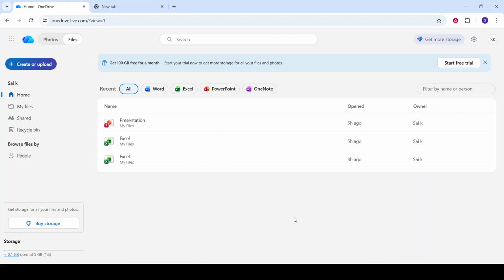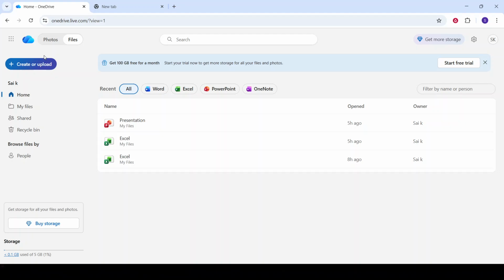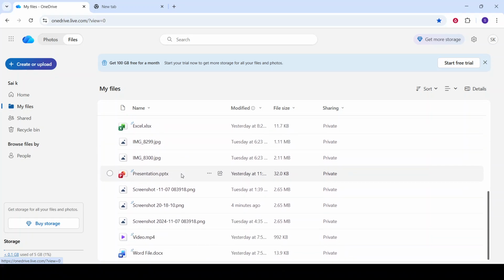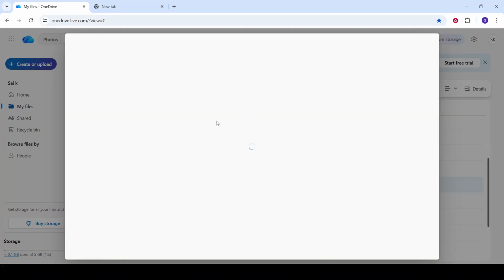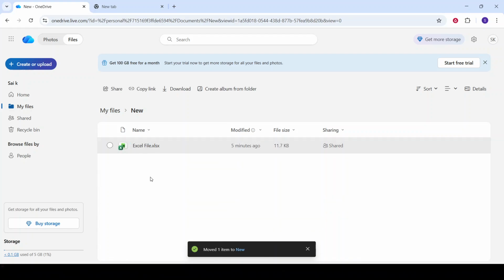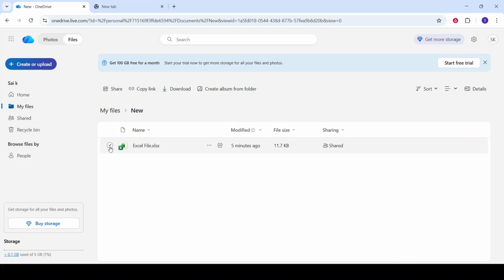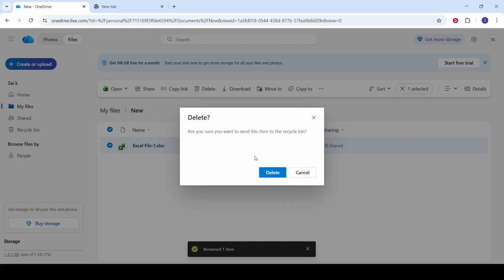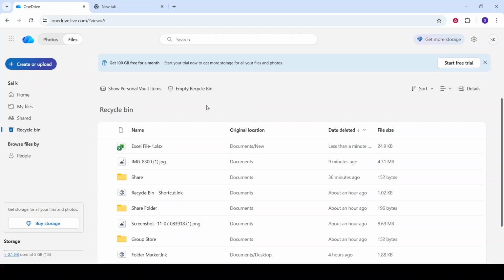How to Move and Manipulate Files in Onedrive 2026 (Step By Step)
Learn How to Move and Manipulate Files in Onedrive in this video.

In This Video, We'll Show You 👇
How To Manipulate Files In Onedrive
Onedrive File Management
Onedrive Move Files
Onedrive Copy Files
Onedrive Organize Files
Onedrive Tutorial
Onedrive File Manipulation
Onedrive Drag And Drop
Onedrive Upload Files
Onedrive Download Files
Onedrive Sync Files
Onedrive Folder Management
Onedrive How To
Onedrive Move Folders
Onedrive Copy Folders
Onedrive Delete Files
Onedrive Rename Files
Onedrive Create Folders